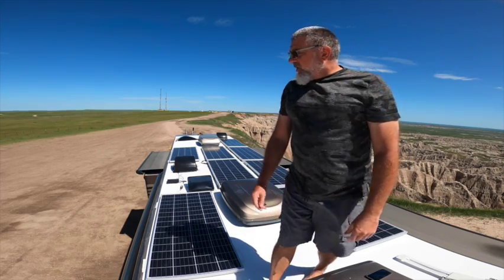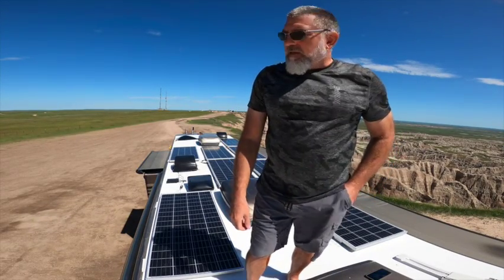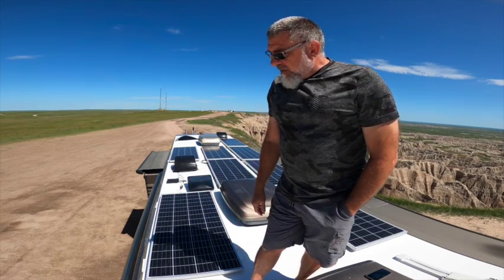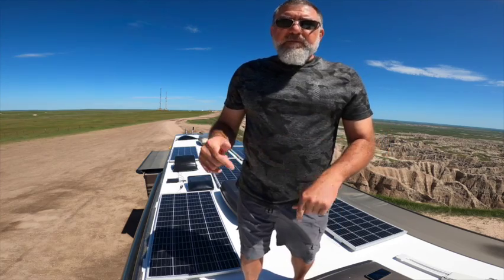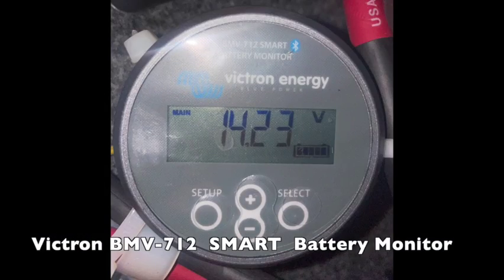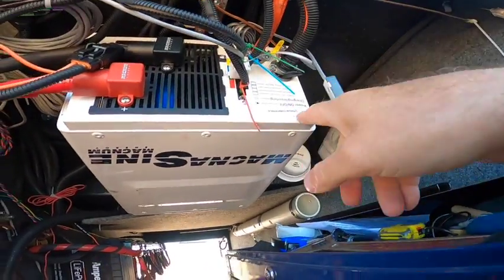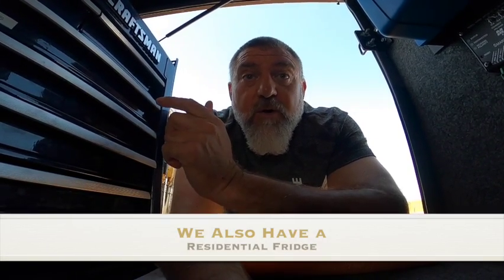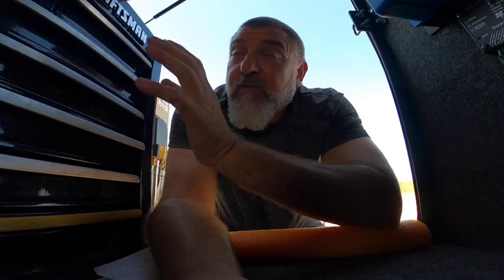Solar for RV Boondocking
This is our 800 AH Lithium set up. We have a 43' Monaco Dynasty, with a residential fridge, ice maker, water heater and outside lights that run 24/7. We absolutely LOVE our lithium! Everything in the video is listed below: Batteries-
Ampere Time 12V 200Ah Lithium Iron LiFePO4

Solar Panels-
Newpowa 210W(Watts) Solar Panel Monocrystalline 12V

Solar Panel Mounting Brackets (sold separately)-
Solar Panel Mounting Z Brackets with Nuts and Bolts A Set of 4 Units (8 Set)

VHB Tape-
3M Scotch 5952 VHB Tape: 1 in. x 15 ft. (Black)

Victron BMS-
Victron BMV-712 Battery Monitor with Battery Temperature Sensor

Victron MPPT- Solar Charge Controller-
Victron Energy SmartSolar MPPT Tr VE. Can 150V 100 amp 12/24/36/48-Volt Solar Charge Controller (Bluetooth)

Heavy Duty Cutoff Switch for the Battery and the Inverter (need 2)-
Blue Sea Systems Heavy Duty On-Off Battery Switch

Switch for the PANELS ONLY!- (between the panels and the SCC)-
Ampper Battery Switch, 12-48 V Battery Power Cut Master Switch (On/Off)

EternaBond Tape-
White Mobile Home RV Rubber Roof Repair 4" x 20' - 20 Foot, 20 Feet

BULBS-
LED Bulb Lamp Super Bright Warm White DC12V Dimmable Pack of 10

Wedge LED Bulb Super Bright DC12V DC13V Cool White Pack of 20

Dream lighting LED 12Volt G4 Replacement Bulb / JC10 —Bi-Pin, Dimmable Pure White Light, Pack of 6